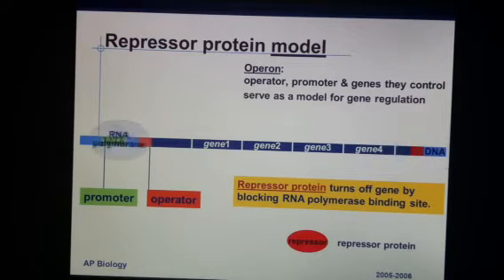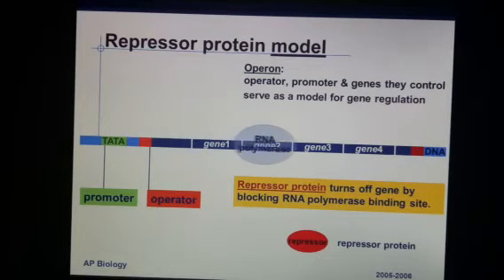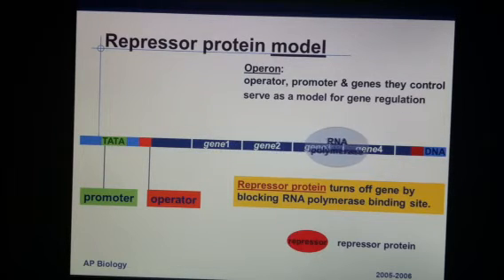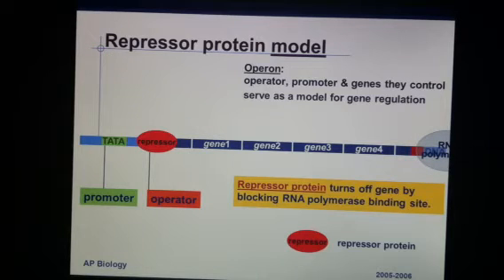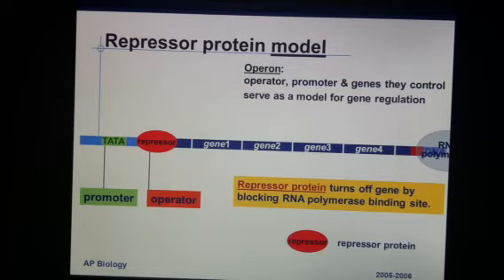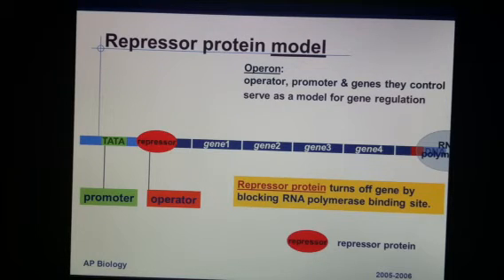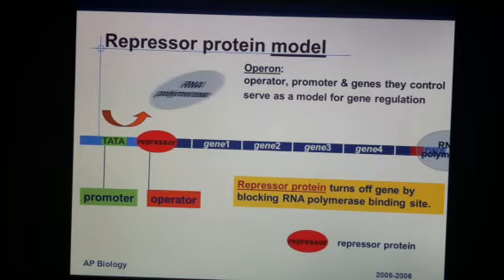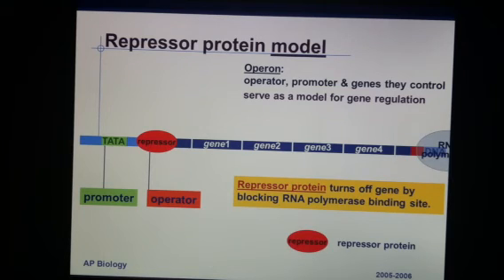Turning an operon off